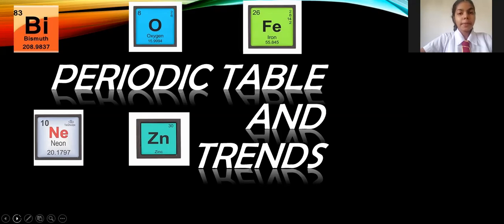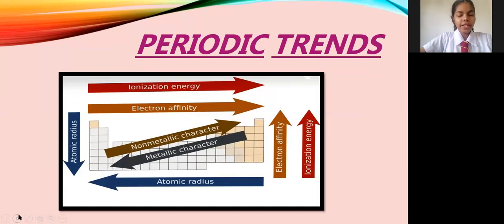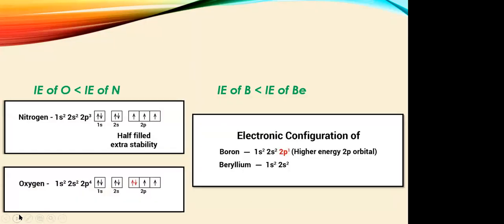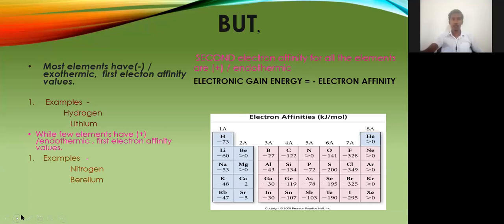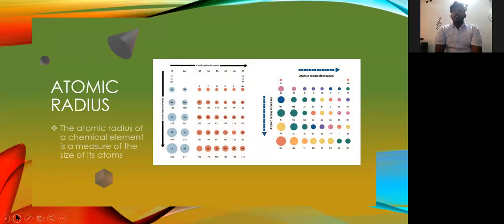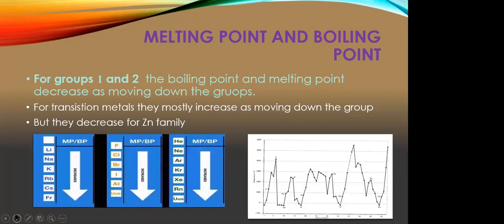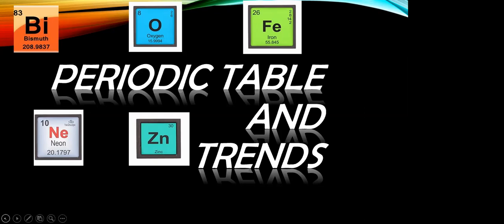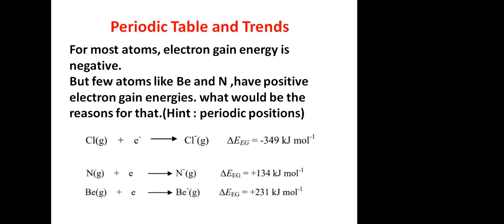Team 03 - periodic table & trends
This is a live Online presentation conducted by Sir Dulan Madurange as a School Based Assignment,
Thank you dear Examiners for Evaluating and Commenting on the Presentation & holding a brief Viva Examination.

Hope this was a Lifetime experience for
 my Dear Students at 12 B3 (2022 A/L)